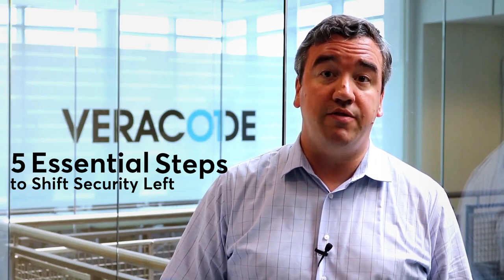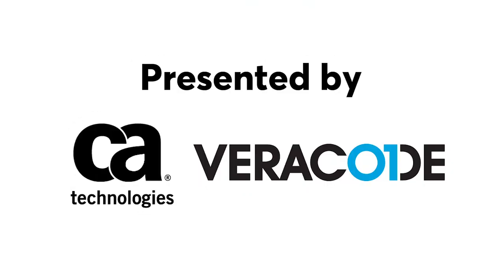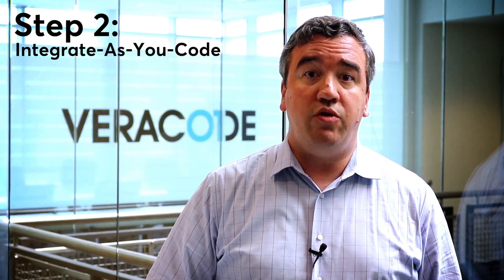5 Essential Steps to Shift Security Left: Integrate-As-You-Code.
In this 5 part DevSecOps vlog series, Tim Jarrett, Director of Product Management at CA Veracode breaks down Step 2: Integrate-As-You-Code.

DevOps, a new organizational and cultural way of organizing development and IT operations work, is spreading rapidly - driven by mounting evidence of its benefits to the business. But reaping these gains requires rethinking application security to deliver more secure code at DevOps speed.